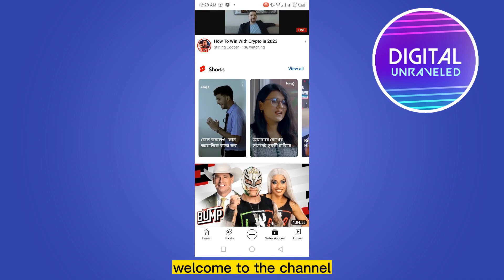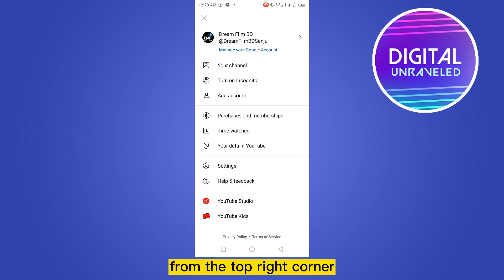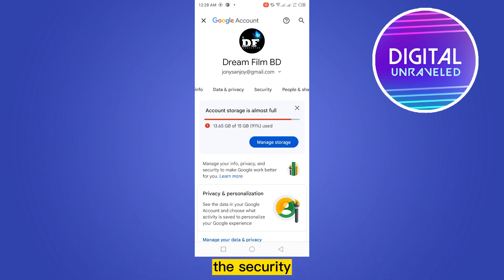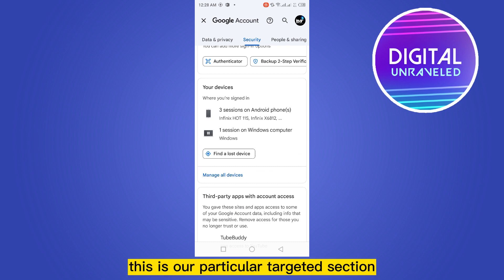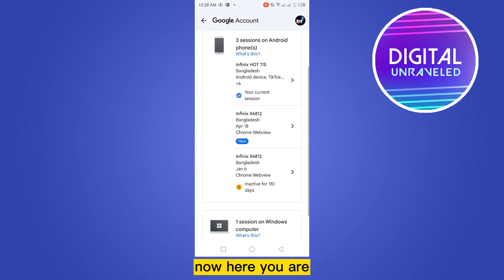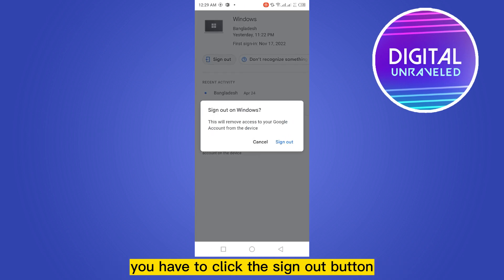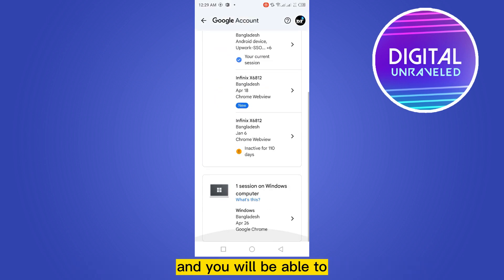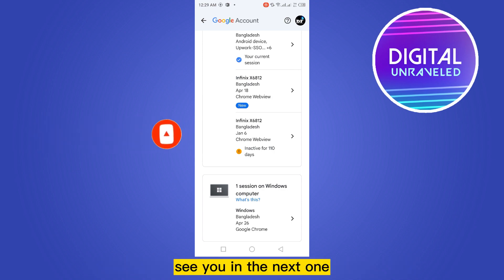How To Logout Of YouTube On Other Devices (2023)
Learn How To Logout Of YouTube On Other Devices